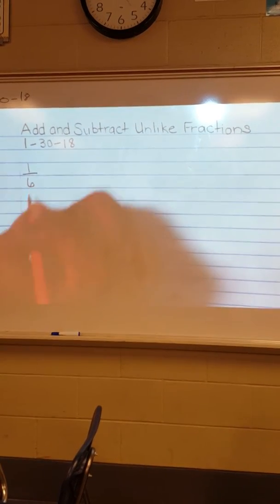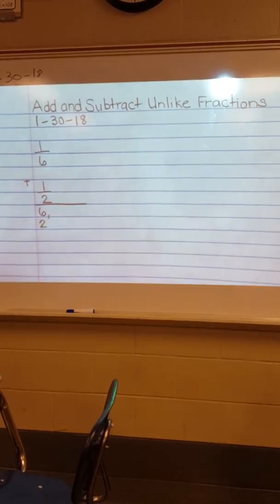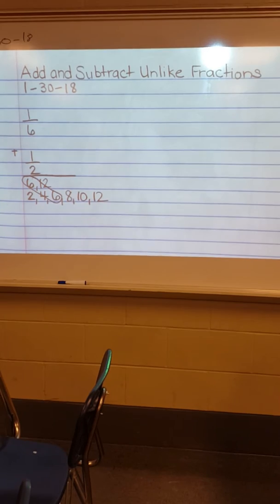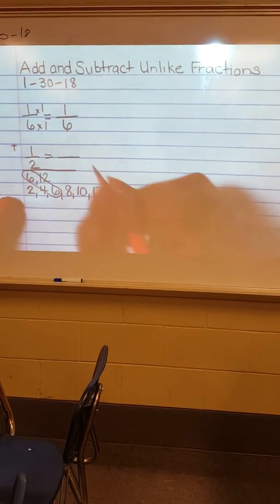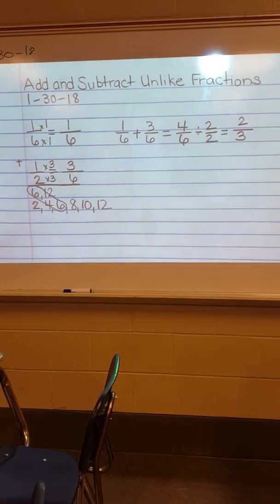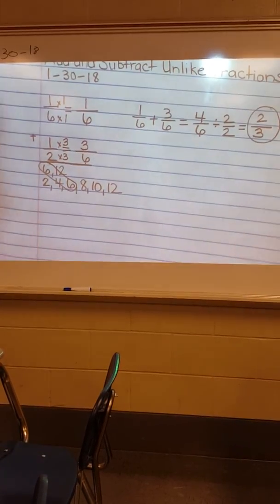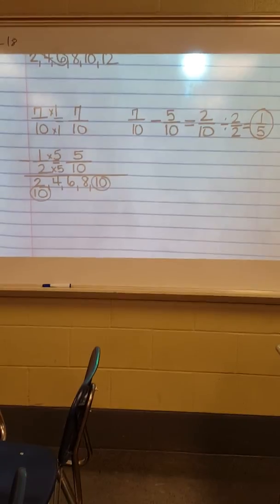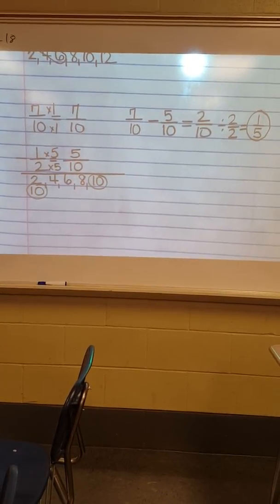Add and Subtract Unlike Fractions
In this video, my class demonstrates how to add and subtract fractions with unlike denominators. I am giving them a shout out for their help.